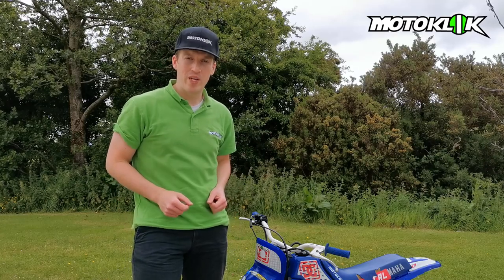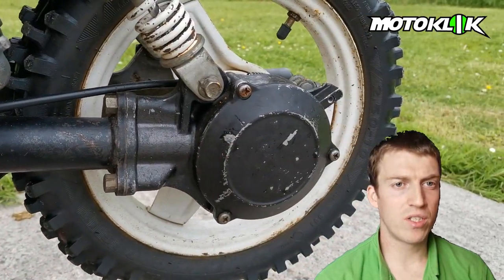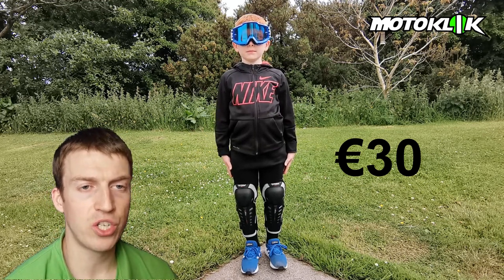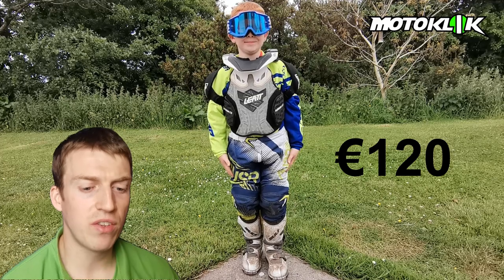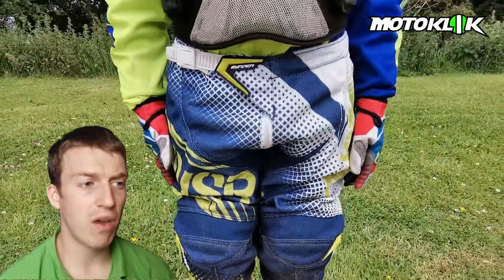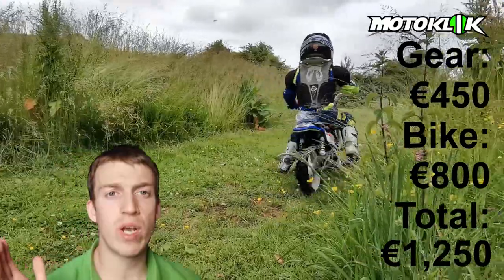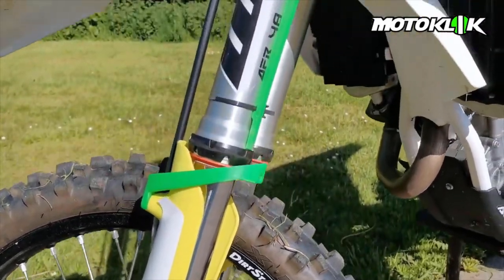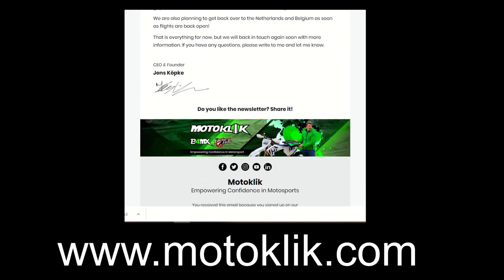#40 How to start your son or daughter on a dirt bike / motocross Part 1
If you have a young child at home and you'd like to get them started in off-road biking, join us in part 1 to find out what type of bike to get, what gear you need and how much it can cost 🏁🤷‍♂️